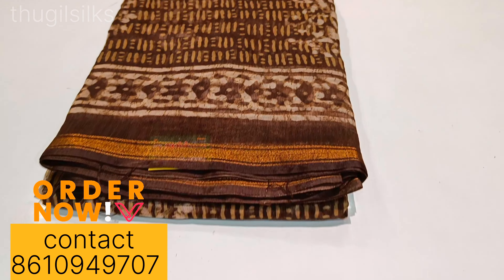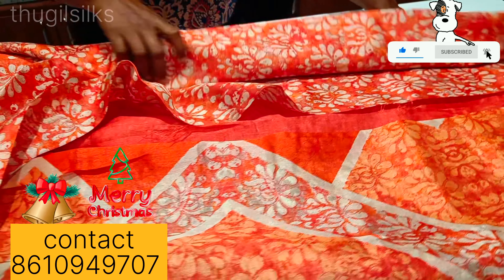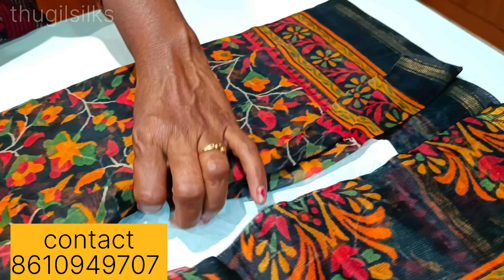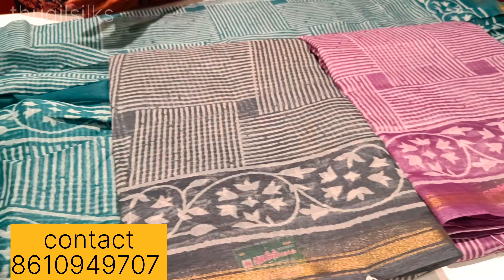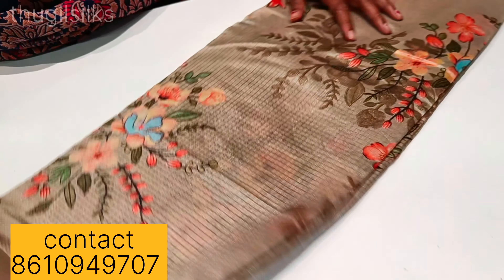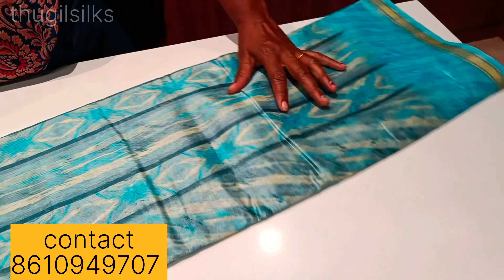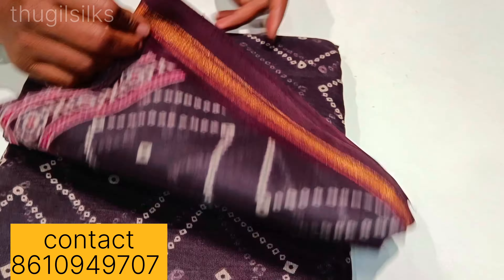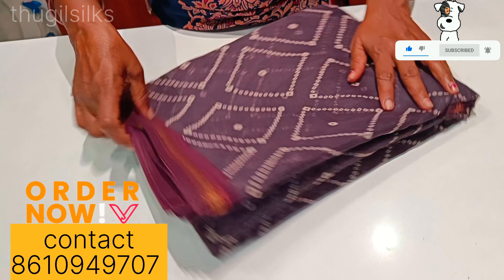thugilsilks🙏🌸Chanderi sarees🌸available colours and designs👉contact📲 8610949707____9025711805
vanakkamthugilsilks 🙏
welcome to thugilsilks 🙏

new arrival 🌸 Chanderi cotton sarees 🌸

we have all Verity of 👇
cotton sarees,silk cotton sarees,khadi cotton sarees,punam sarees,silk sarees,